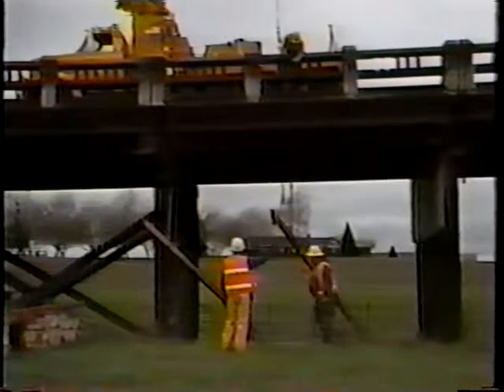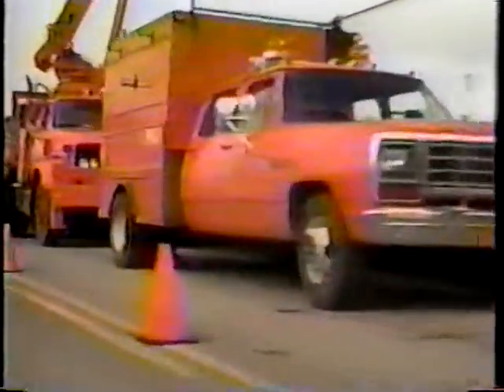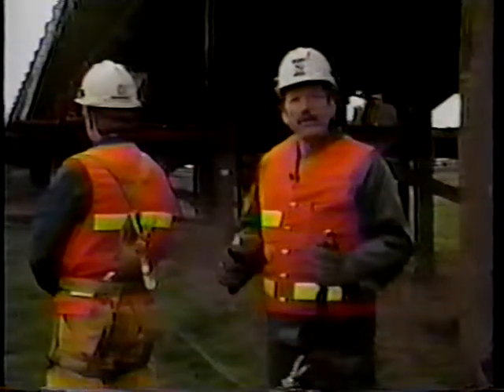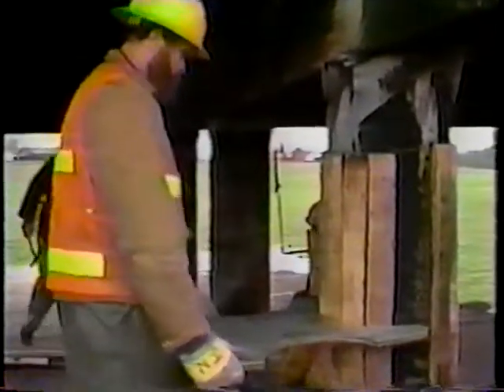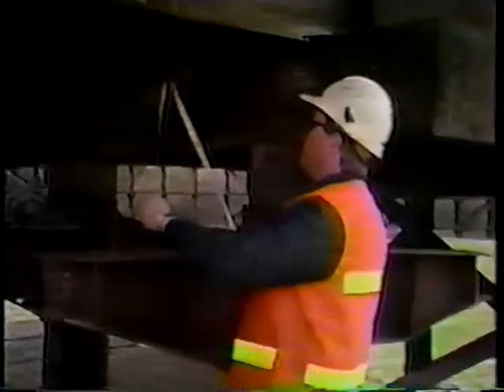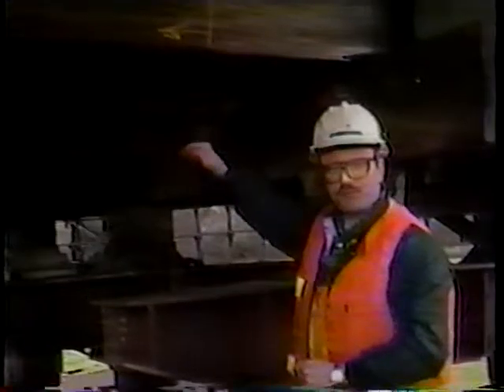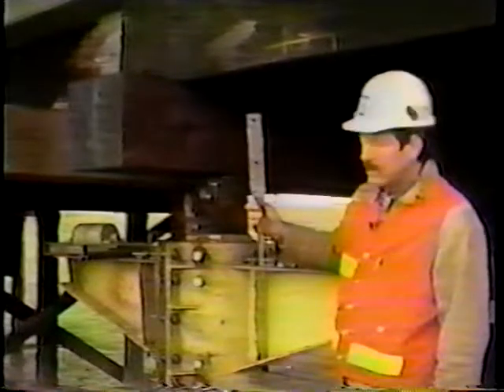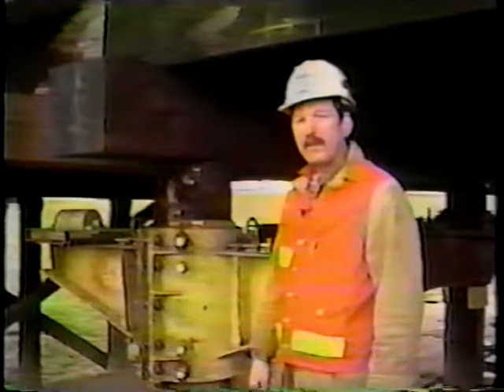File Cap Replacement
File Cap Replacement - Oregon Department of Transportation 1989 - Video VH-121 - This video demonstrates the replacement of a timber pile cap under a concrete deck, wood stringer bridge on wood piling. An actual project was taped. Damage to the original timber structure is explained, and the replacement process is shown: setting and hanging the needle beam staging and deck area for the work crew, placing pile clamps, rolling a false cap into place, and jacking the bridge deck, with commentary by maintenance supervisors. Workmen under the bridge coordinate with a crane operator on the bridge deck to remove the old pile cap and install the new one.